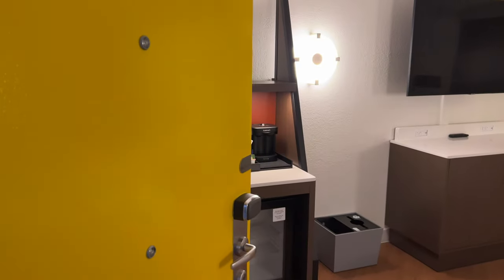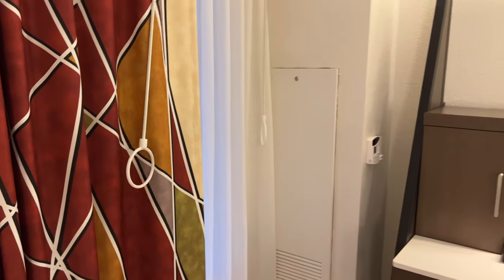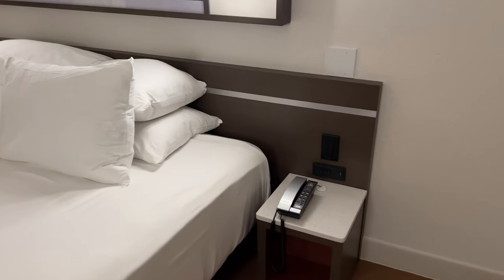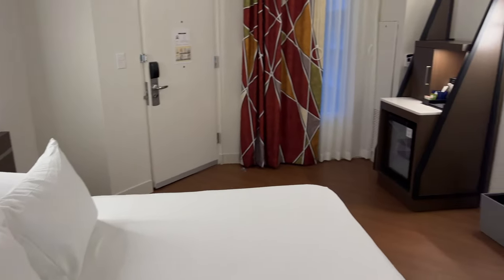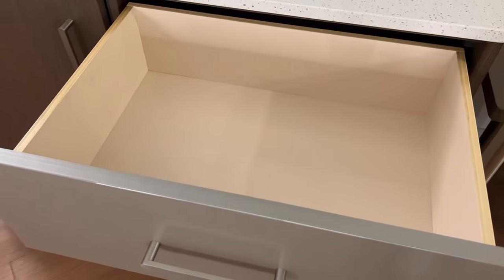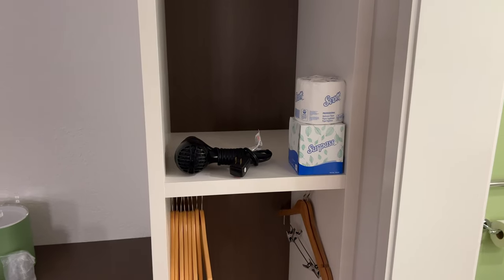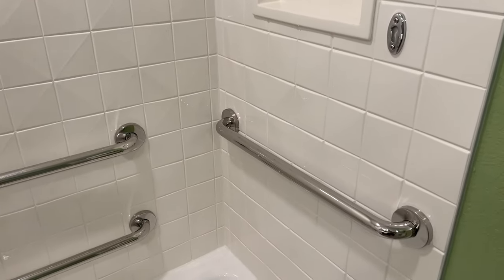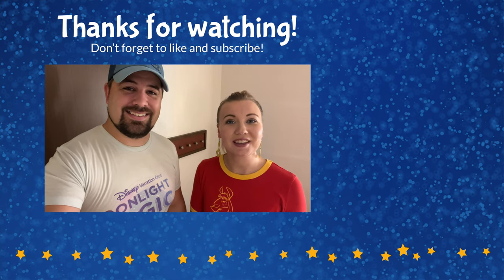All-Star Sports - NEW Refurbished Room Tour - Accessible King Bed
This is a full room tour of a refurbished accessible king room at Disney's All-Star Sports Resort. The rooms as this resort are currently being refurbished in the same style as the other All-Star resorts, and the project will not be completed until sometime in 2023. Because of this, you may still receive a non-refurbished room when checking into All-Star Sports. Only buildings 7 and 10 are currently completed.

The new rooms have either 2 queen beds, one of which is a pull-down Murphy bed, or a king bed that is accessible. We love the new refurbishment and are excited to see it completed in 2023.

All of the rooms at All-Star Music and All-Star Movies have been refurbished with the exact same layout and theming. The only difference is that All-Star Music has Family Suites available, which you can see in our tour below.

12386 State Road 535, Box 223